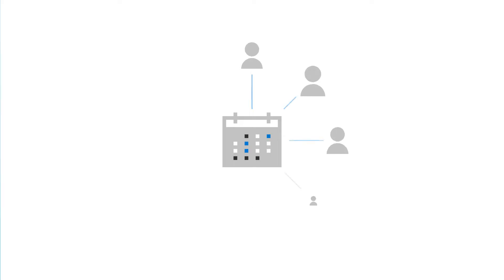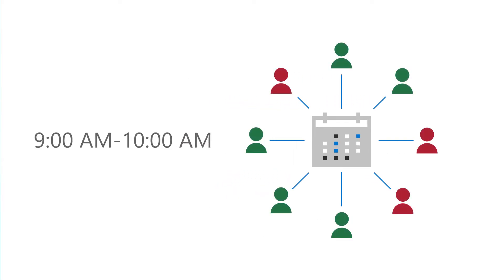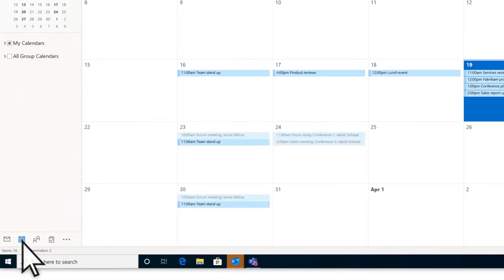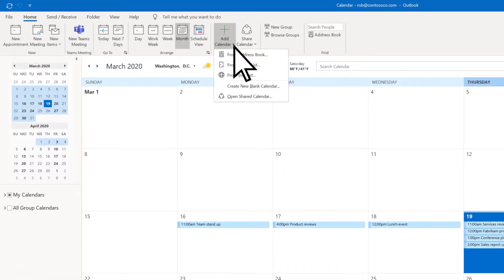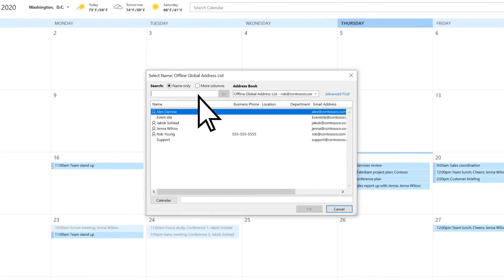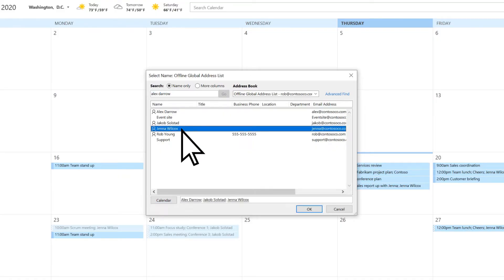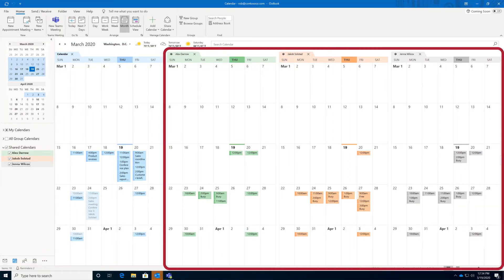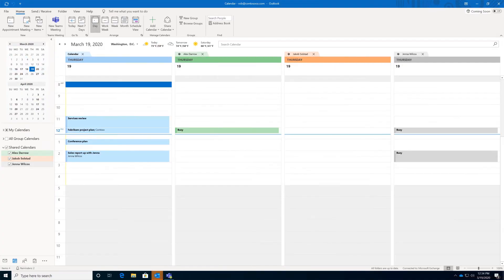How to create a shared calendar in Outlook | Microsoft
A shared calendar can help you quickly see when people are available for meetings or other events. Learn how to set it up.

1. In Outlook, select the calendar icon.

2. On the Home tab, choose Add Calendar -- From Address Book.

3. Add users to the shared calendar by entering their name or selecting their name from the list, and then choose OK.
You can now view your calendar and the calendars for the people you added.

4. To check your group's availability, choose the Day view.